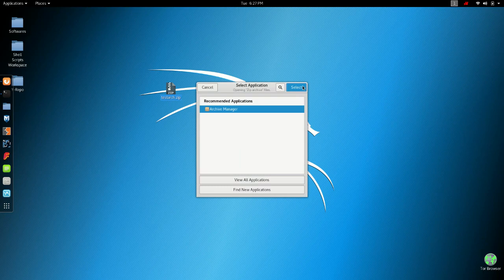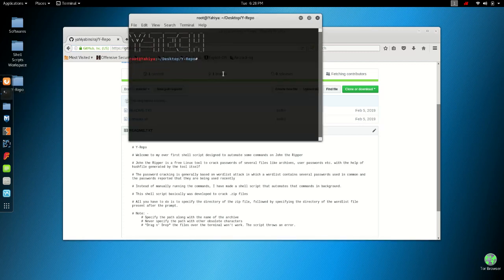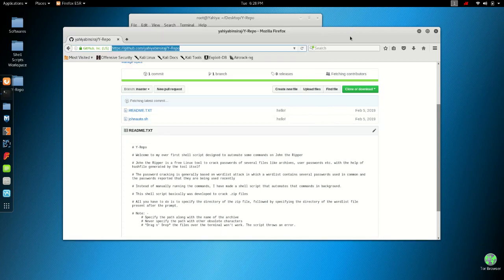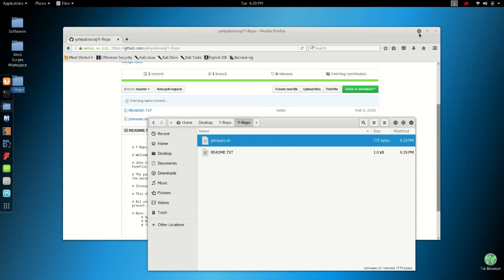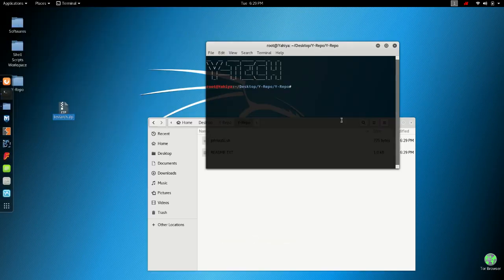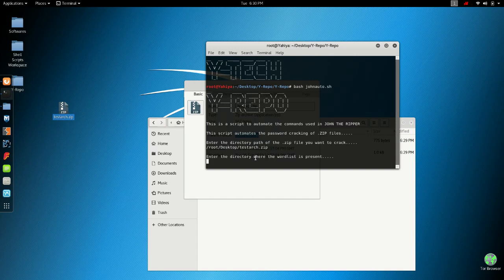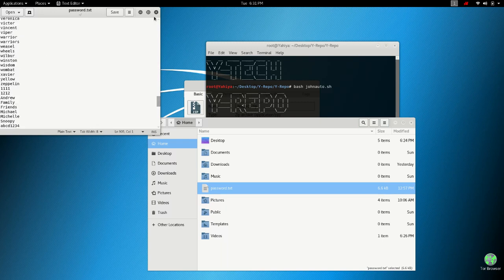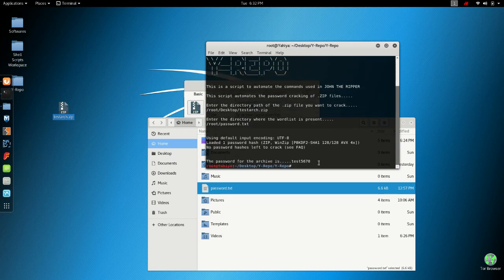Video Walkthrough | Shell Script | John the Ripper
This is about the walk through of my shell script that automates the commands of the tool John the Ripper to crack a (.zip) file. Planning to get with a full featured automated script of the tool John the Ripper